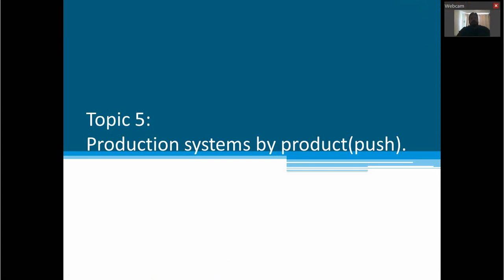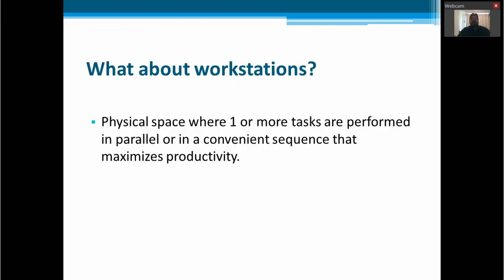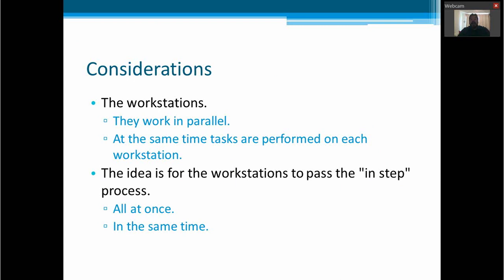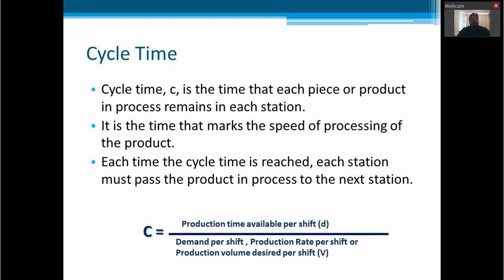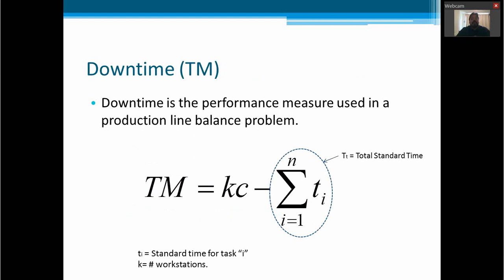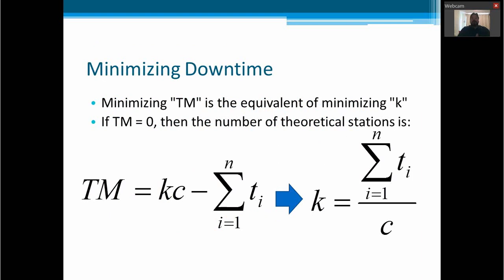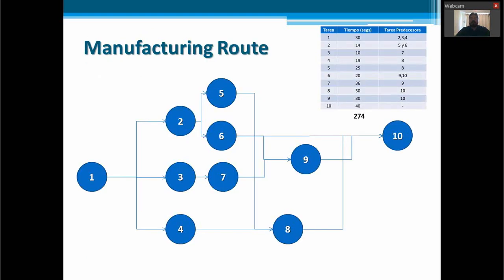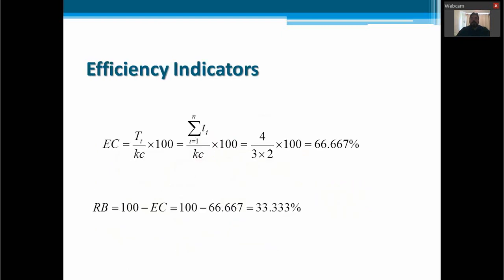Line Balancing Introduction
Introduction to line balancing